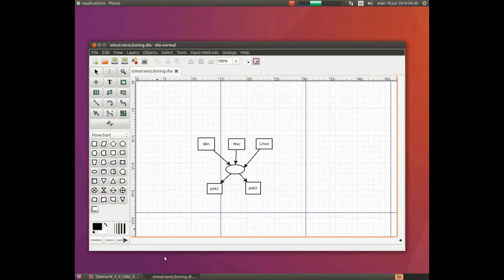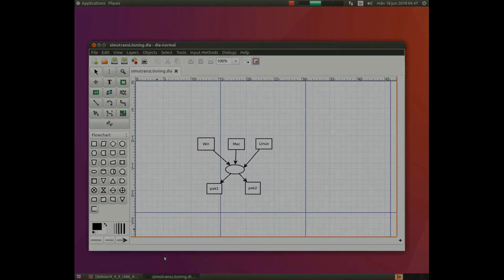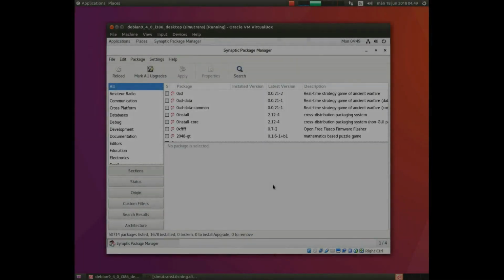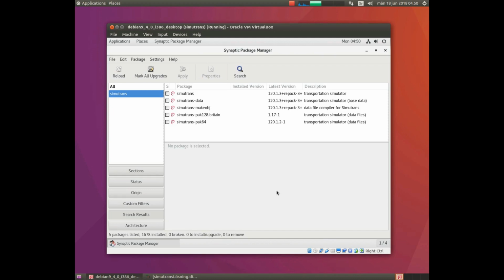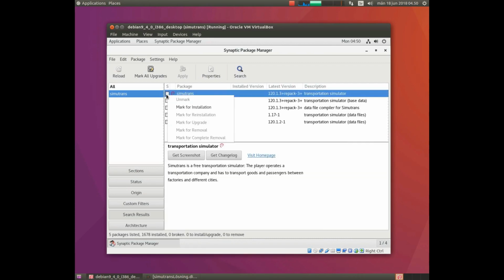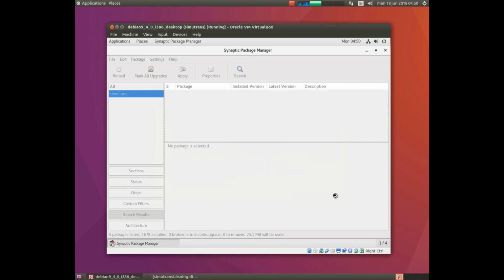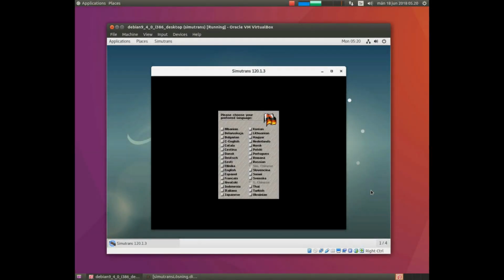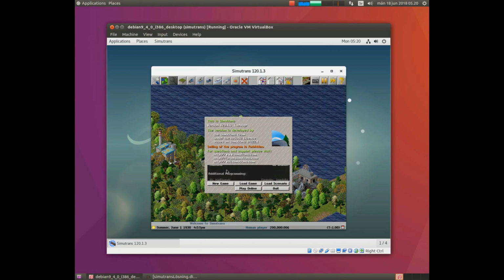Simutrans s1e3 how to installation in Debian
In this clip about Simutrans we look at installation in Debian.